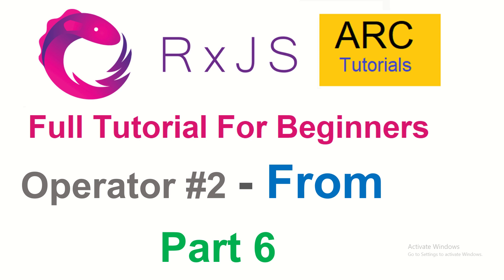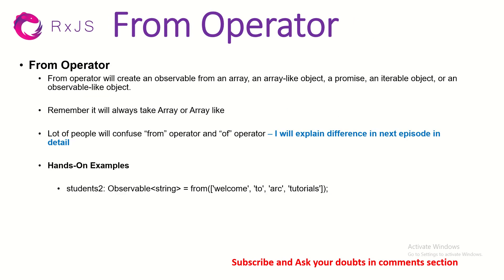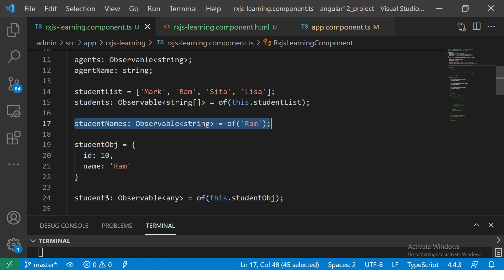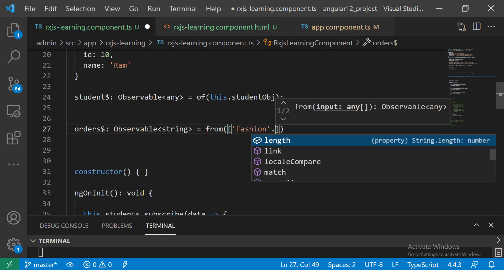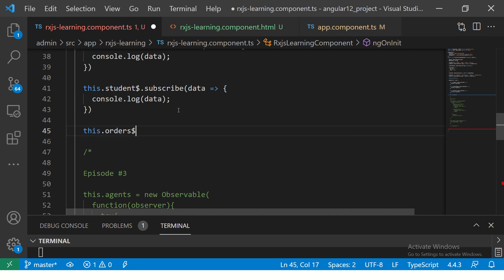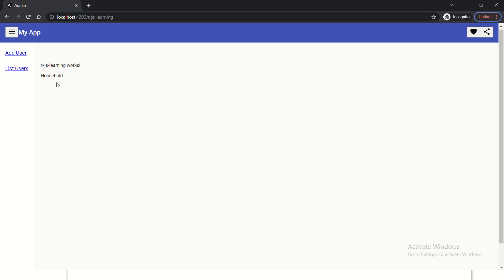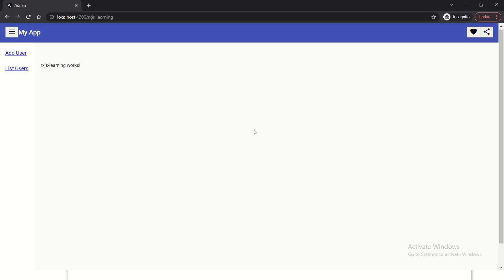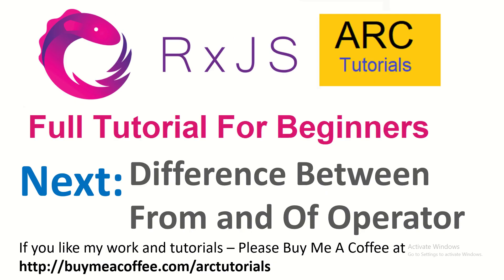RxJS Tutorial For Beginners #6 - From Operator